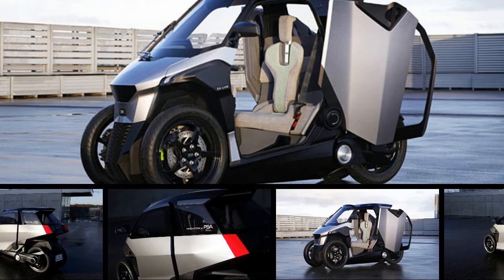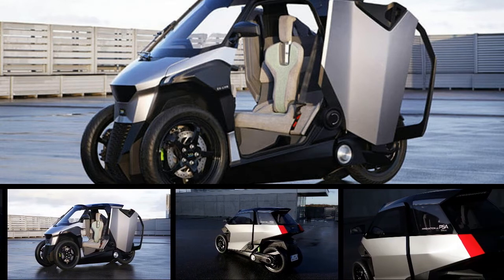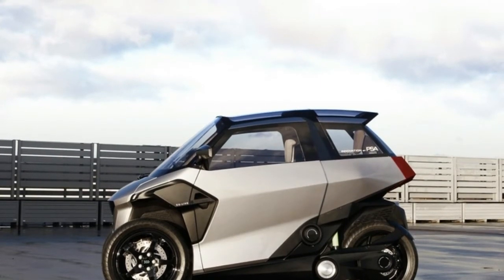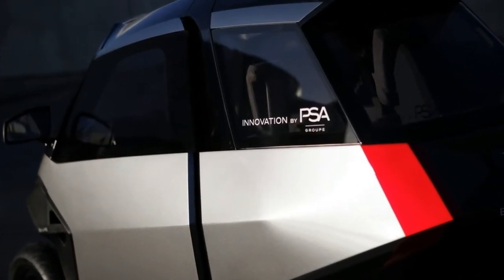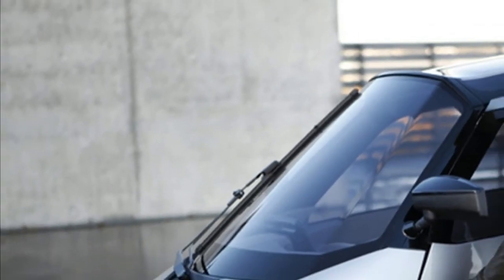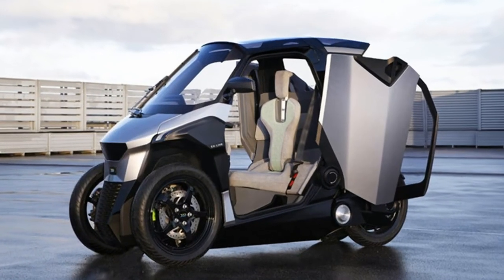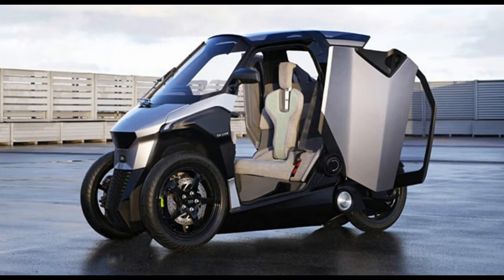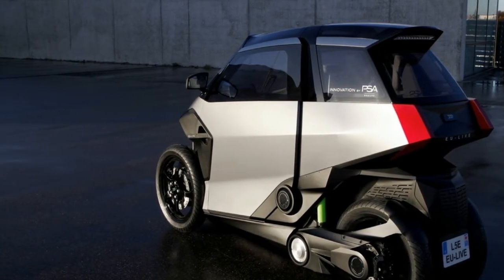The New PSA Group Debuts New PHEV Tilting Light Vehicle Concept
If you still think Renault's wacky Twizy is an interesting little EV, then you'll likely grow fund of PSA's latest concept.

Unveiled by the EU-LIVE (Efficient Urban Light Vehicle) consortium and funded by the European Commission, it's part of the automaker's 'Push-to-Pass' plan to deliver new mobility solutions, slotting "between the two-wheel and four-wheel segments".

It's 2.4m (7.87feet) long and 0.85m (2.79feet) wide, features scissor-like doors to maximize its efficiency in tight parking spaces, and has a heated cabin with an airbag and seatbelts, thus making rider gear unnecessary.

Despite its scooter apperance, it can be used on motorways as well, but it does require a driving license.

PSA claims that the concept is as easy to drive as a three-wheel scooter, thanks to its tilting mechanism that offers improved handling, and roll-control technology, which makes use of hydraulic components and a hydropneumatic suspension.

Power comes from a plug-in hybrid drivetrain that combines a 42hp single-cylinder petrol engine and two electric in-wheel motors, developed by Elaphe and Brembo, plus a 48-volt electric battery designed by Samsung SDI. The study has a total driving range of 300km (186miles), including 70km (44miles) in zero-emission mode. As for its top speed, it can hit 130km/h (81mph).

Keywoards:

EU-LIVE,  PSA Group, Debuts, New, PHEV, Tilting Light ,Vehicle, Concept,  PSA Group, Debuts, New PHEV, Tilting Light, Vehicle Concept,
 Oto Cars,
Licensi: